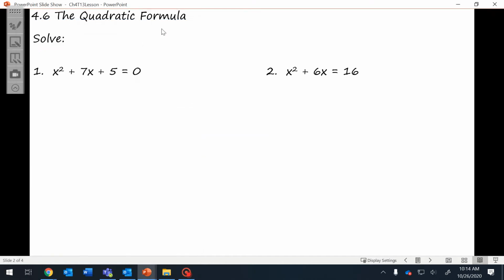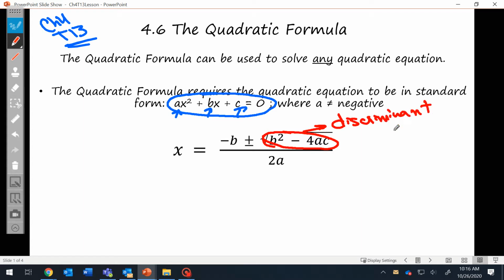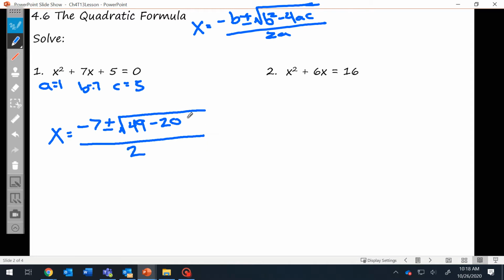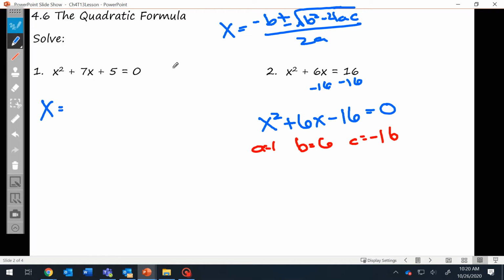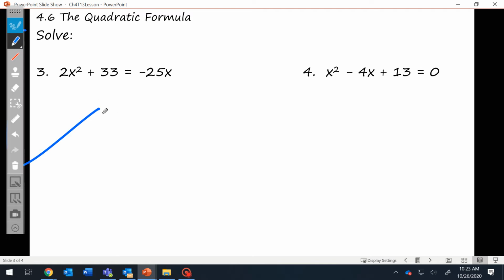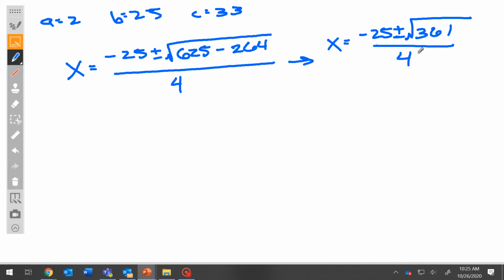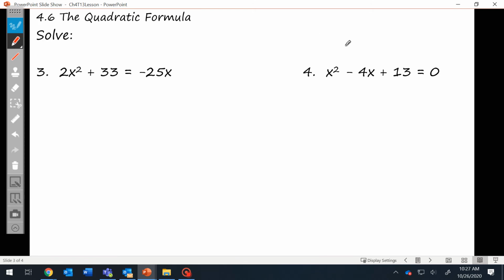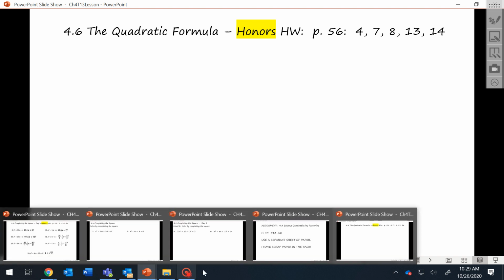Chapter 4 Topic 13 - The Quadratic Formula